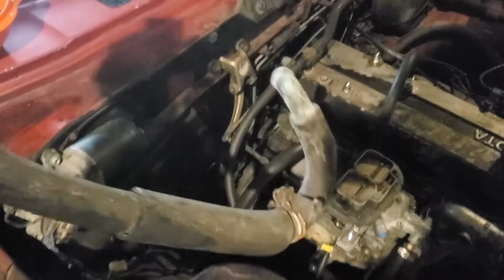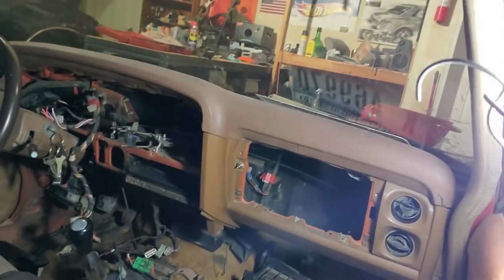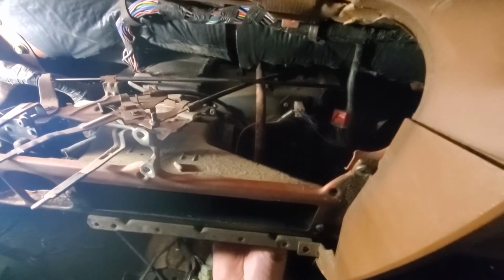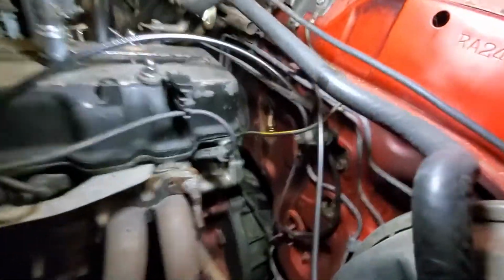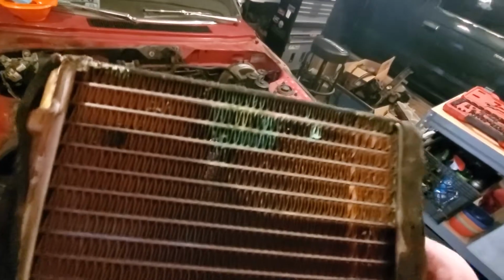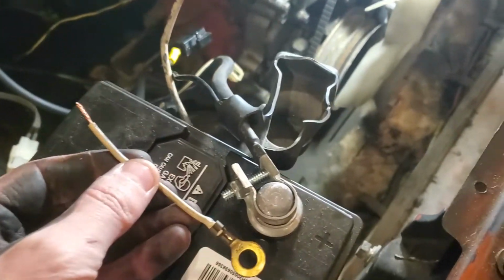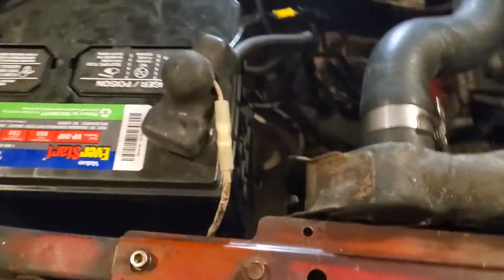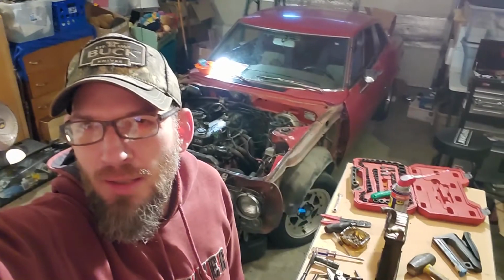77 Celica part 11 - I broke the heater core.. now what? Radiator install! RA24 GT after engine fire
I broke the heater core, and finding a new one is... impossible? I tell you all about that as I struggle to get it out of the dash on my 1977 Celica GT RA24 coupe

Plus! I get more stuff installed.. but I need that heater core RIGHT NOW!

The Celica fire project continues...